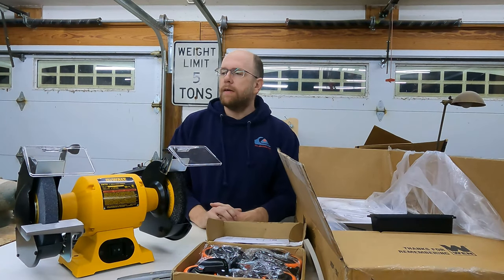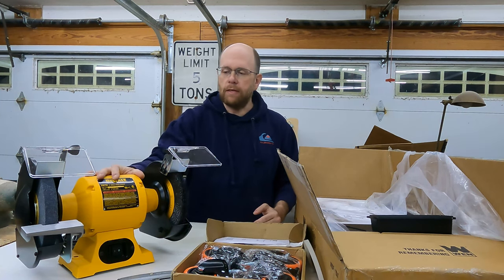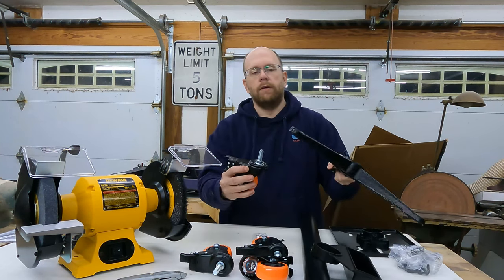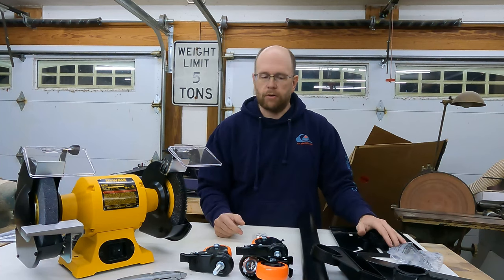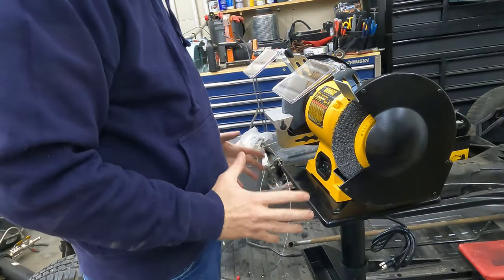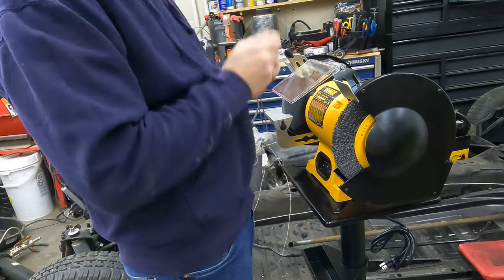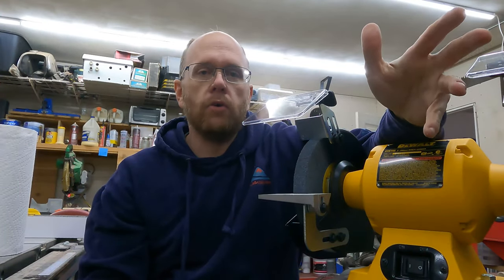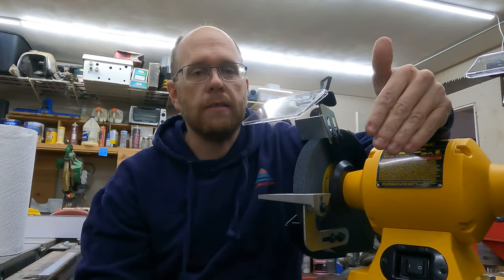Ultimate Bench Grinder Setup! Portable and Versatile.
DeWalt 8" Bench Grinder
DeWalt 8 inch Wire Wheel
Wen Grinder Stand
Vevor 3 inch locking stem casters